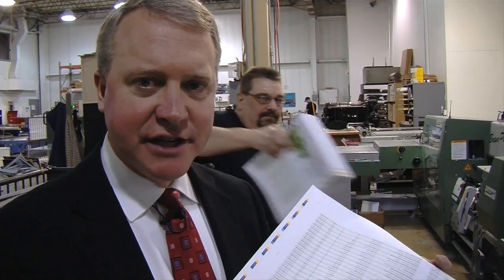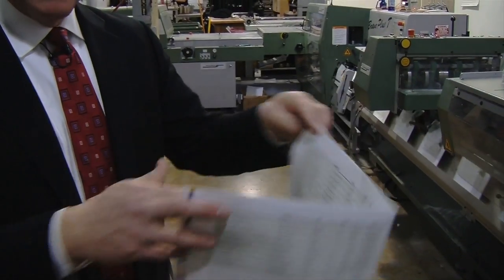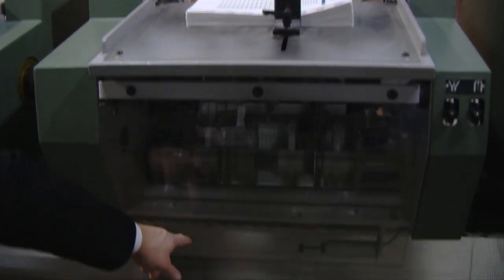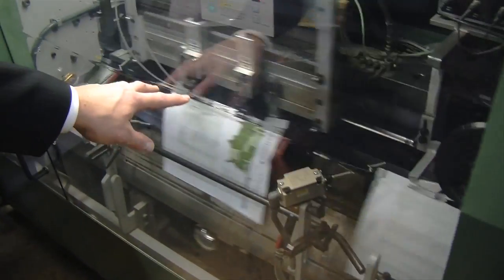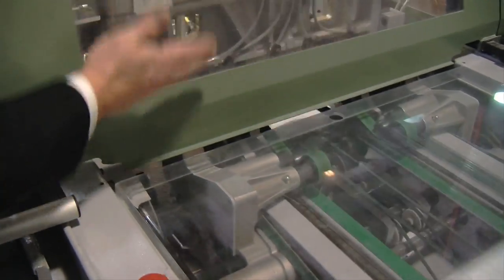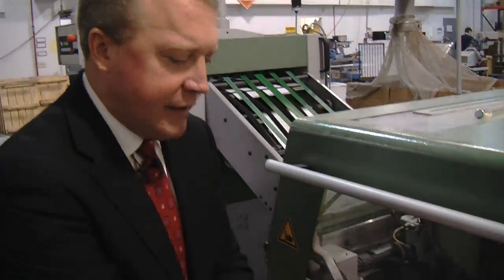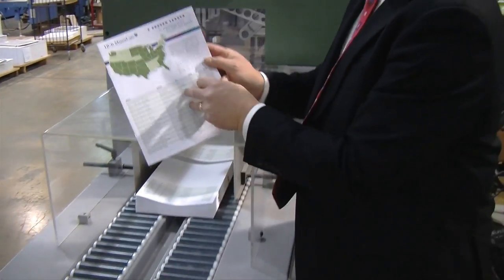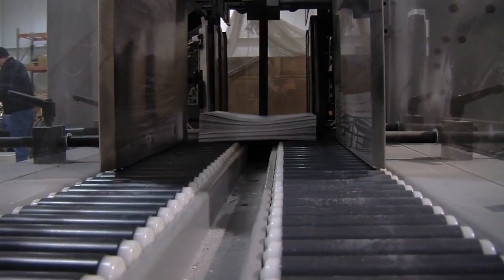Saddle Stitching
Saddle stitching is one of the primary ways we keep a book together. If you have a multi-page product brochure, or a small book or pamphlet, we can make it look good.